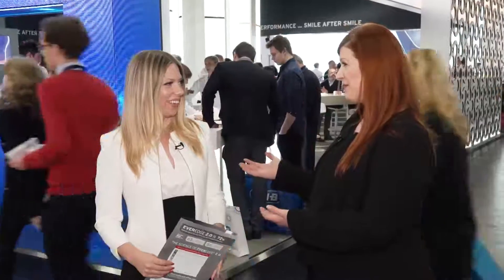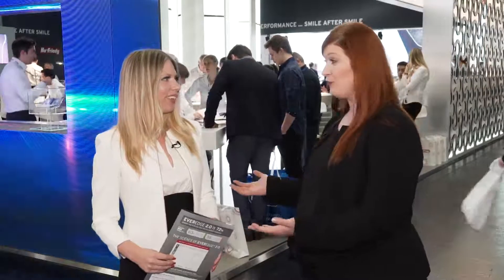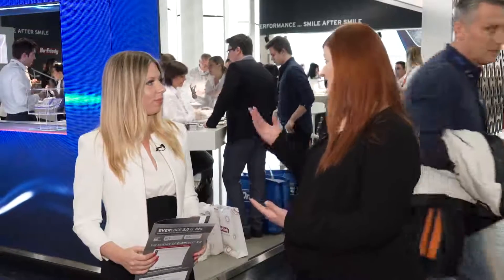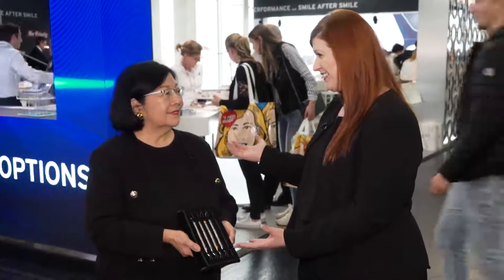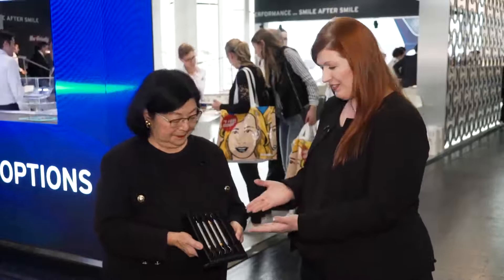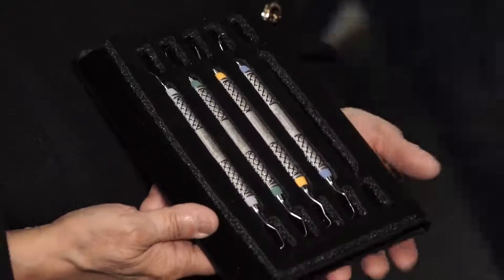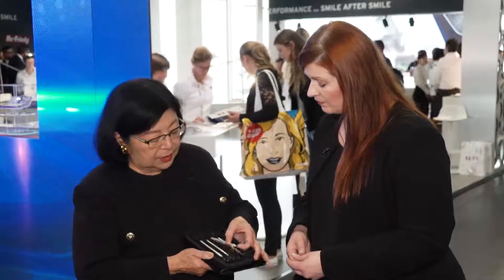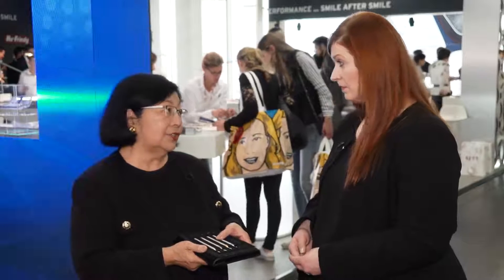IDS 2017: Hu Friedy Introduces EverEdge 2.0 to Europe; interview with Anna Pattison, RDH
At IDS 2017, the next generation of Hu-Friedy's classic EverEdge scaler—EverEdge 2.0—made its European debut. To find out more, Dr. Pamela Maragliano-Muniz talked with Stacie Barth and dental hygiene legend Anna Pattison, RDH.